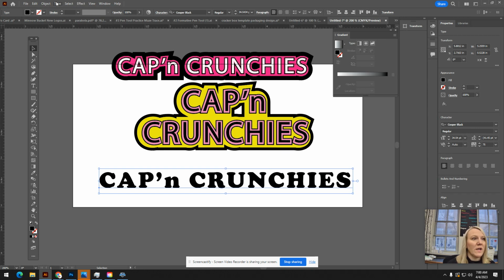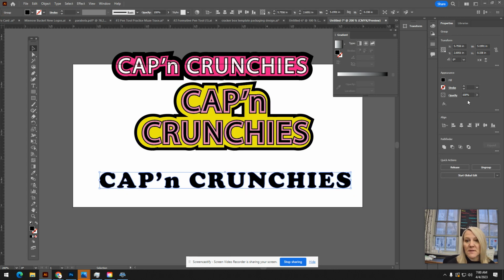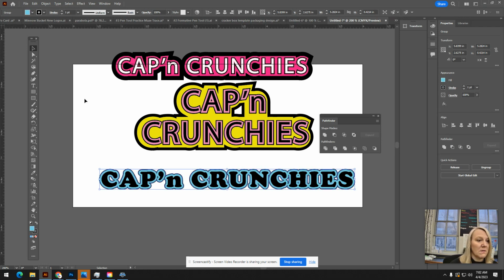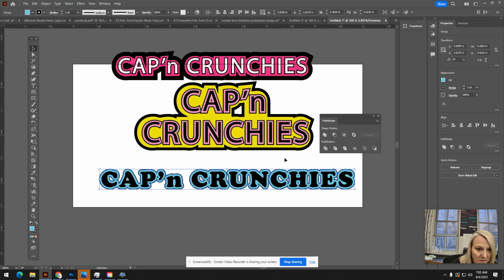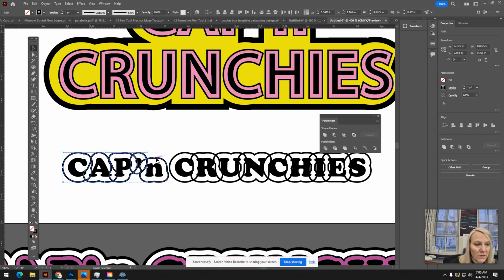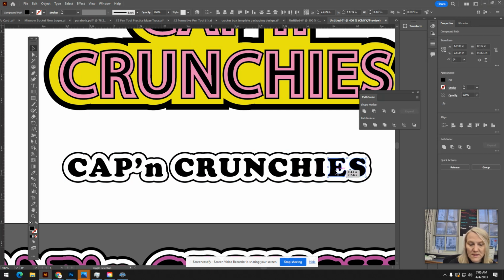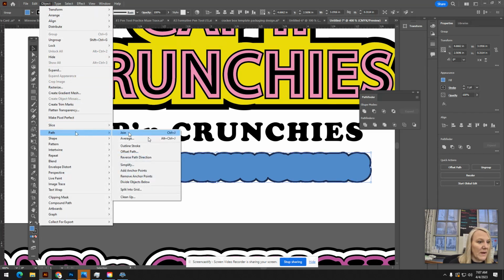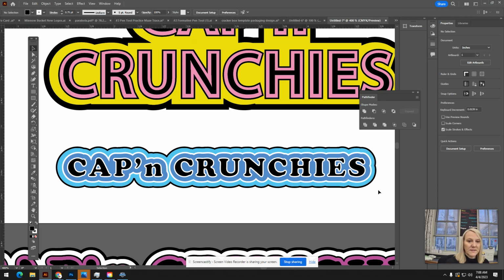Off setting the Path on Type